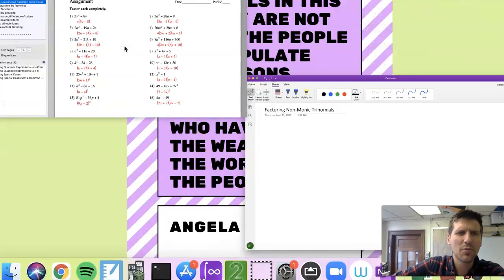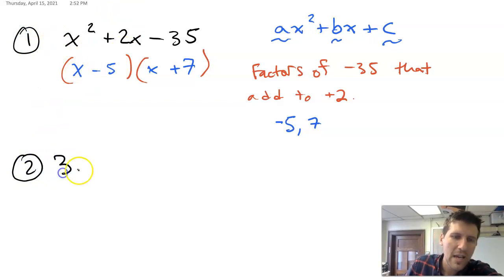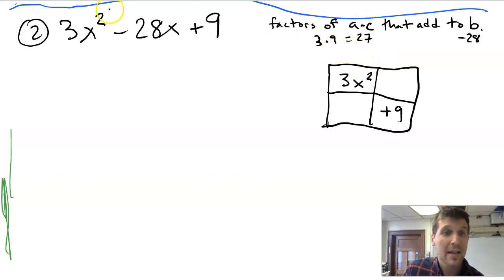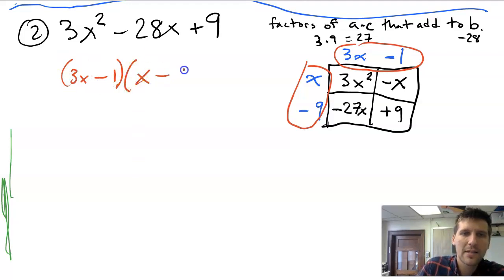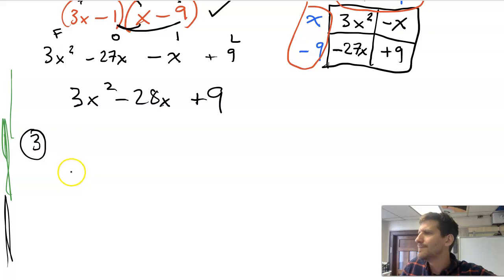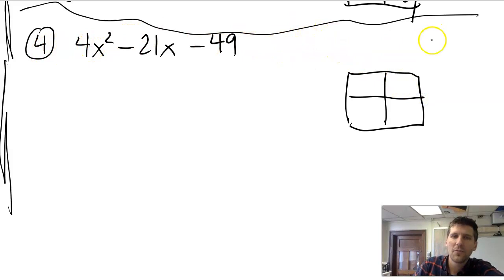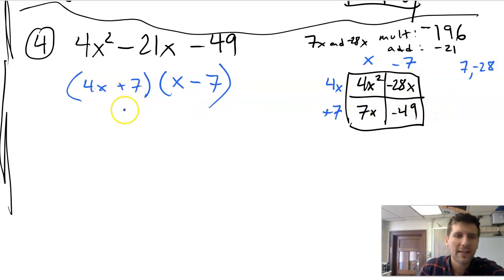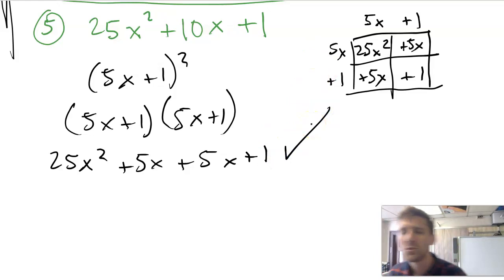Factoring Non-Monic Trinomials! Wow! Are you serious! COOL!